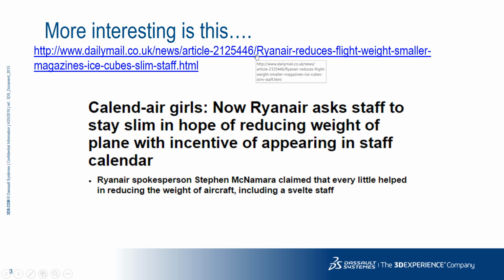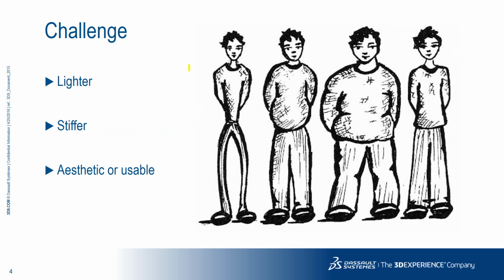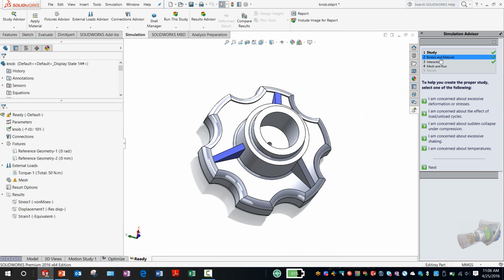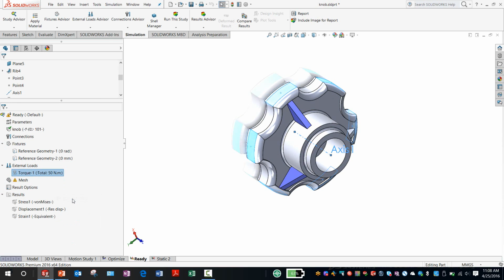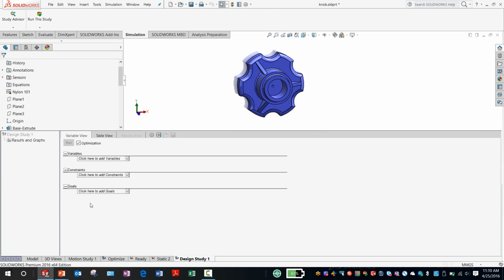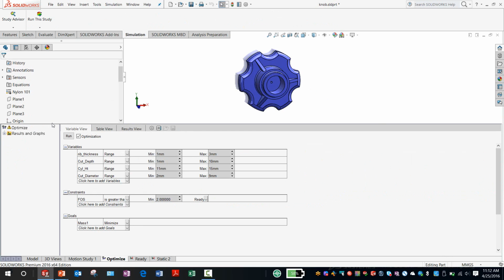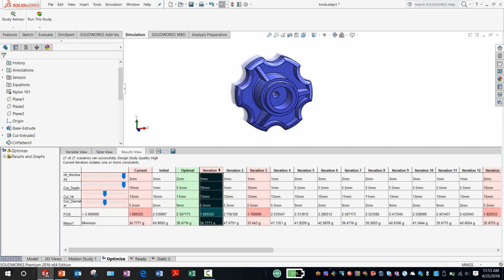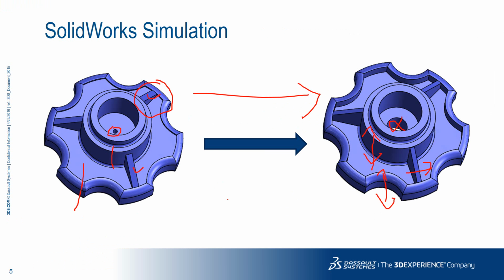Why SolidWorks Simulation - Design Lighter Products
Understand how SolidWorks Simulation can help in optimizing design, reducing weight of components & Saving on Raw material cost.